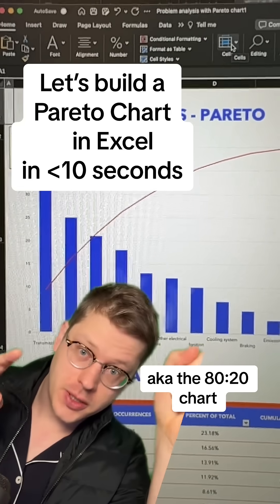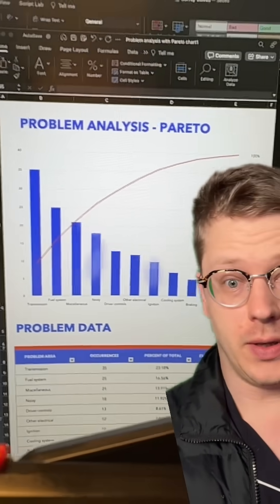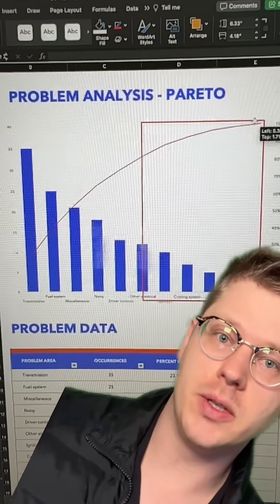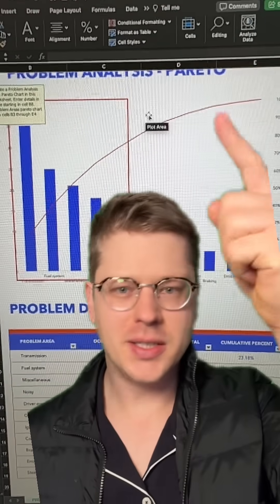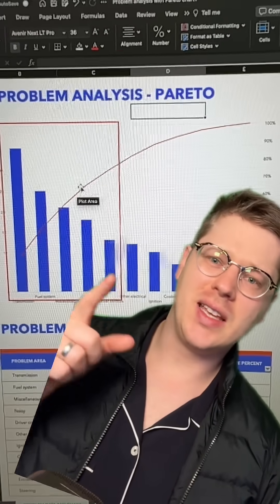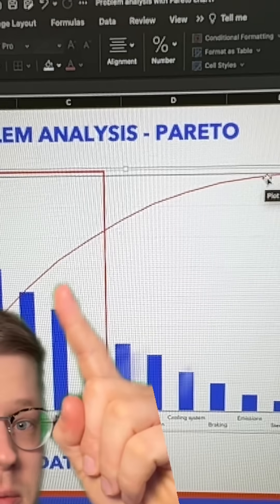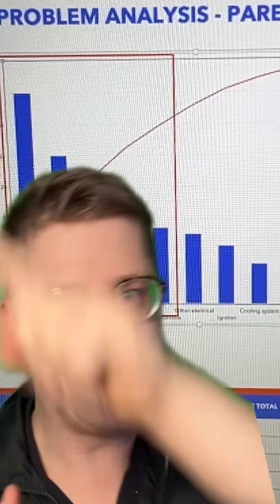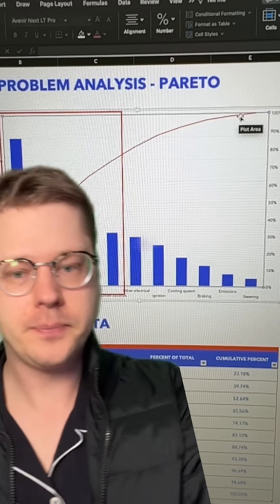It’s surprisingly easy to make a Pareto chart in excel